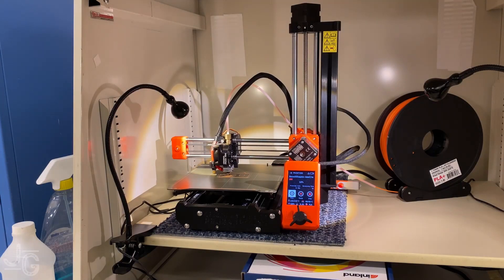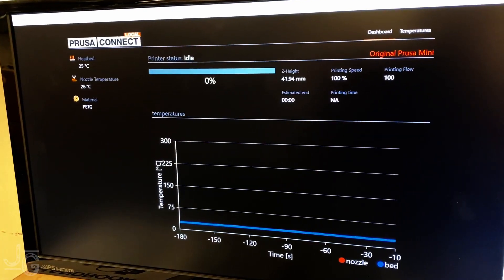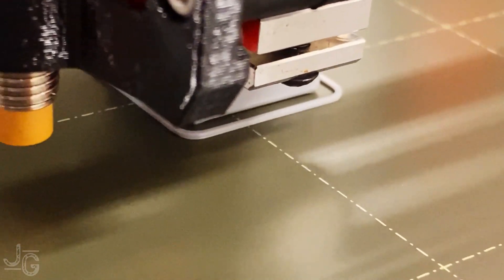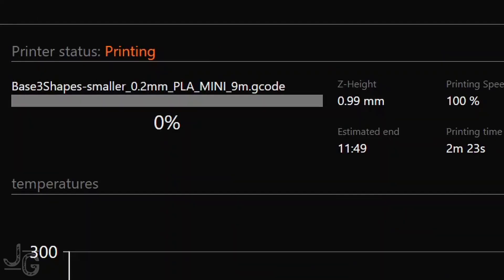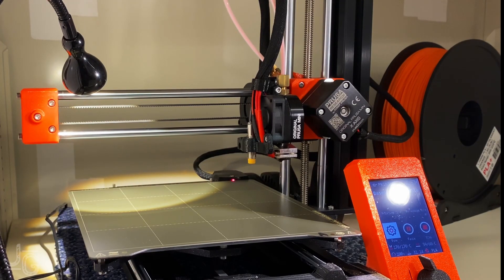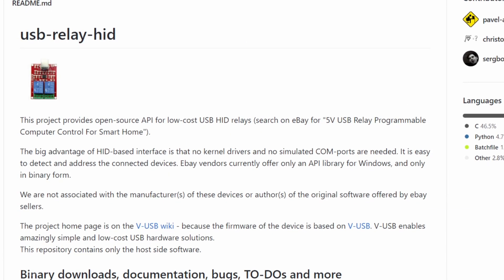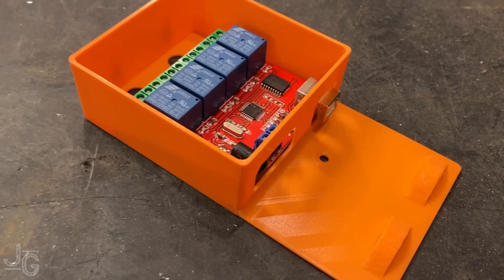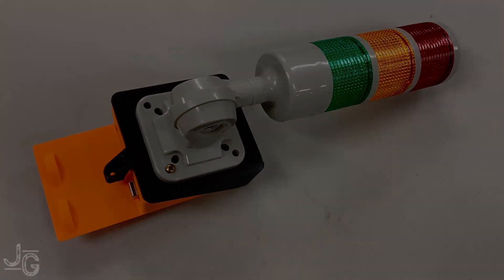Adding Indicator Lights to my 3D Printer [Prusa]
I got sick of not knowing exactly what's going on inside my 3D Printer's enclosure without opening it - so I integrated a Stack Indicator light, a USB relay board, some 3D printed parts, and some custom software to create a realtime 3D printer status indicator.

There are many varieties of USB-relay board out there; this code works specifically with the generic ones (often red) with "SONGLE" relays (or no-name blue relays that look like SONGLE knockoffs).
USB Relay Board
Stack Light